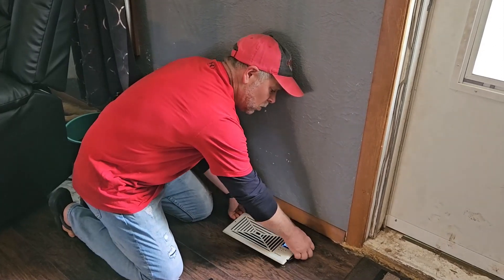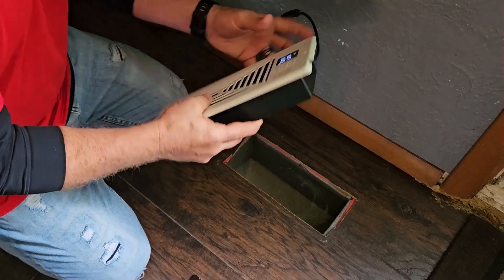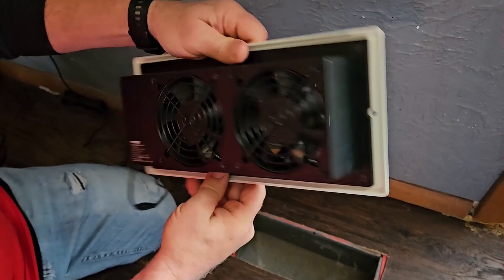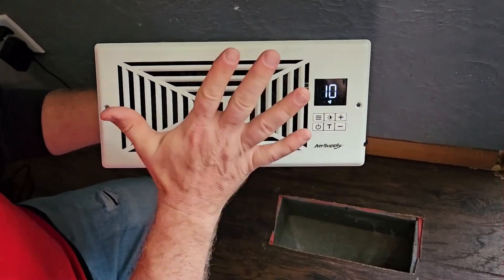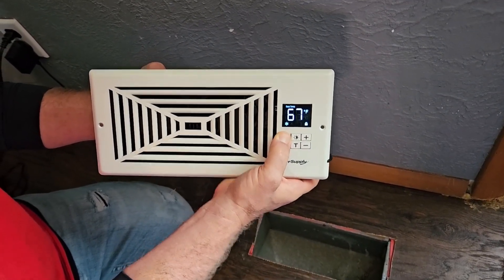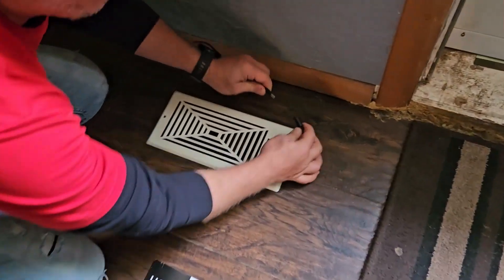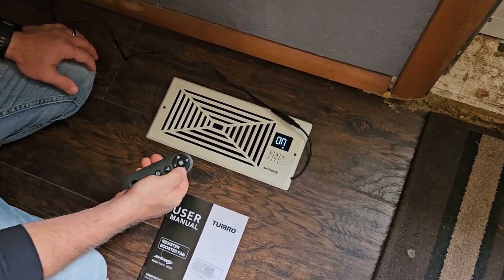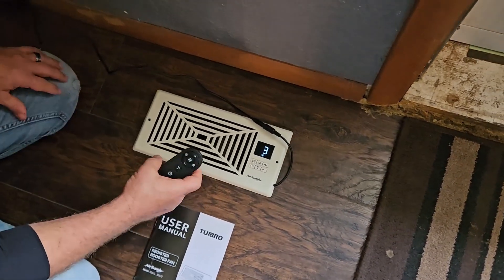Duct Booster Fan | TURBRO Register Booster Fan